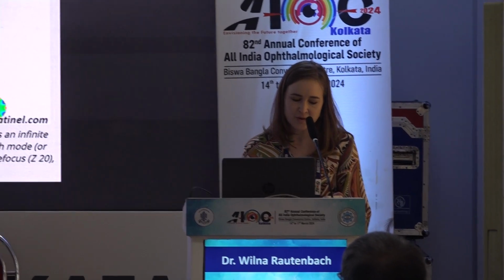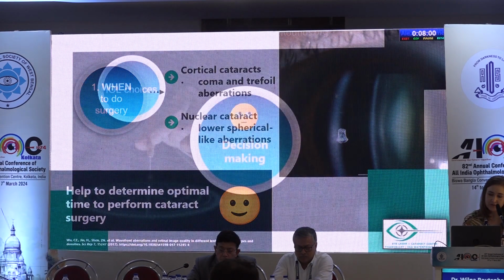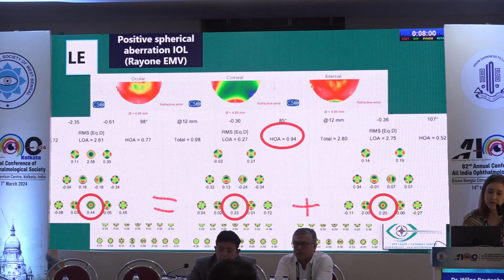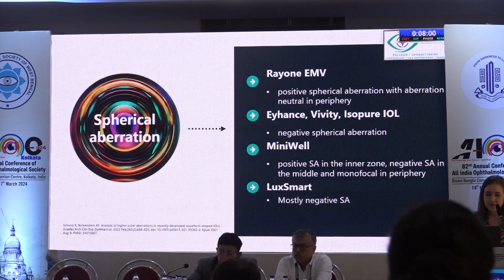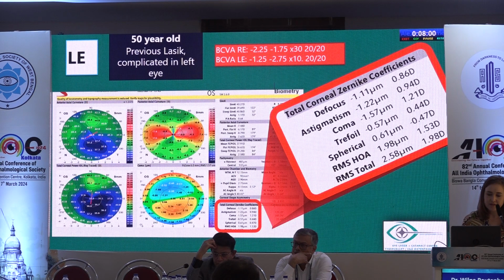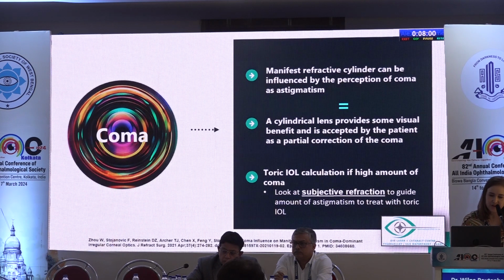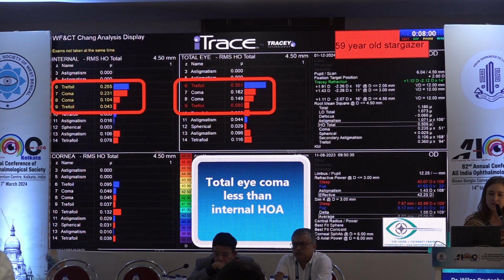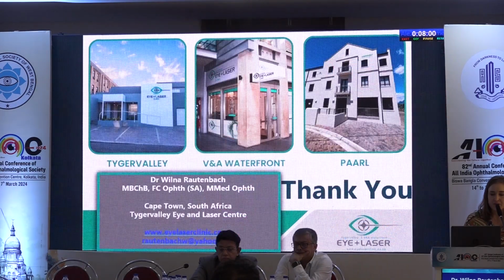AIOC2024 GP85 Topic Dr Arup Bhaumik My clinical experience with Evolux – Enhanced monofocal IOL